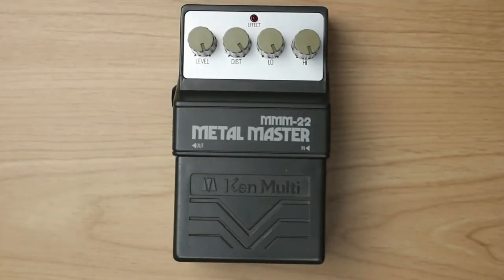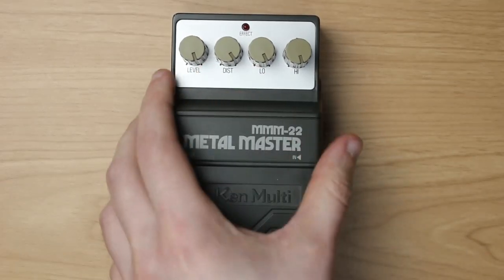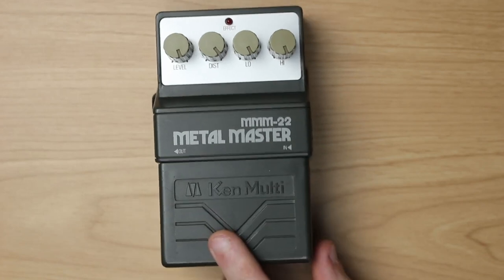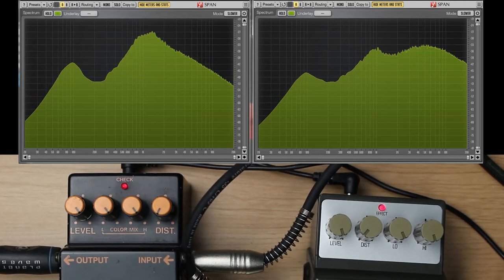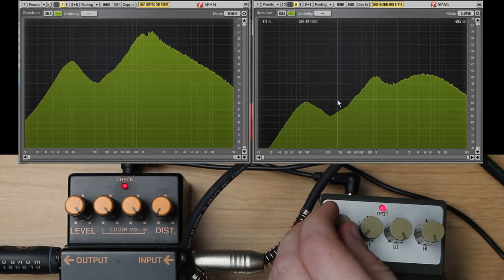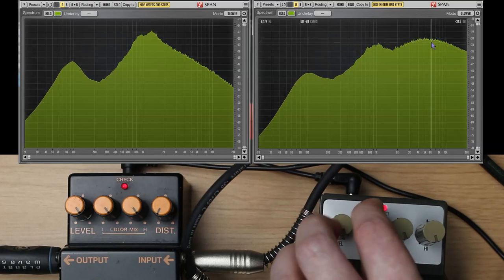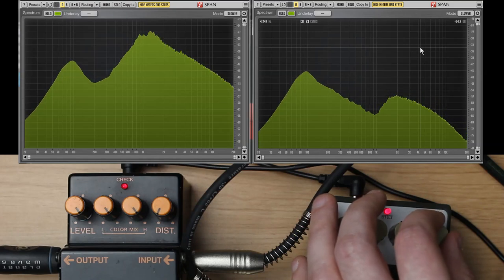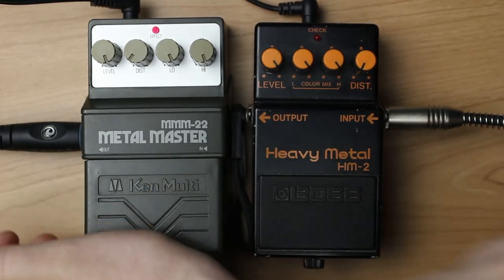The Chainsaw Files – Ken Multi Metal Master MMM-20 vs Boss HM-2 clone comparison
Chainsaw Files Episode 42:

Ken Multi Metal Master MMM-22

In this video, I compare the Ken Multi Metal Master to a japanese Boss HM-2.

You can follow my band Nightbearer and order our LP "Tales Of Sorcery And Death" as well as our EP „Stories from beyond“ and some awesome Merch via PN on: